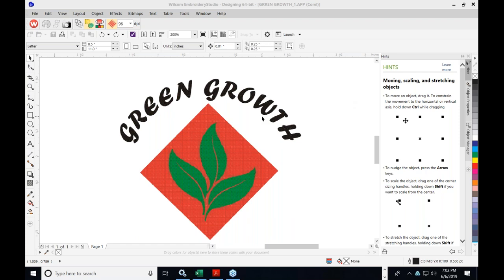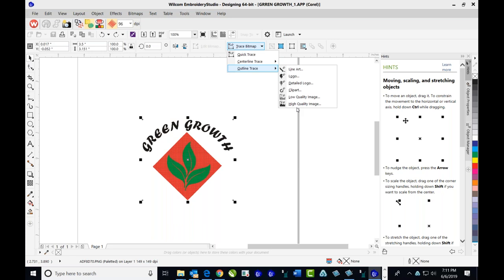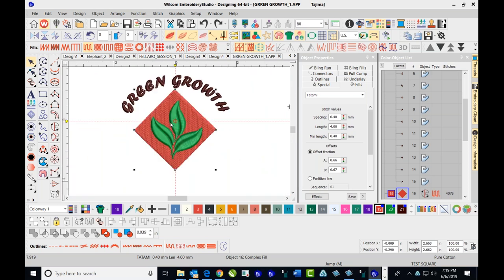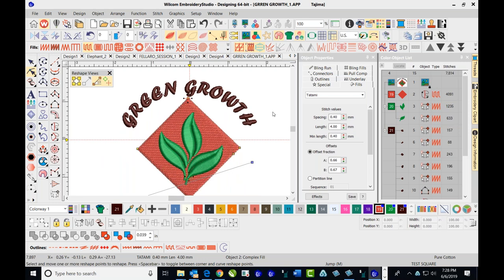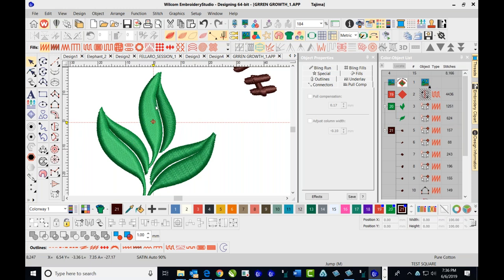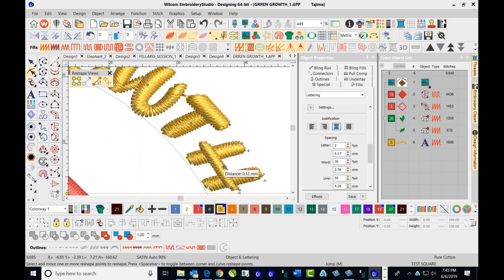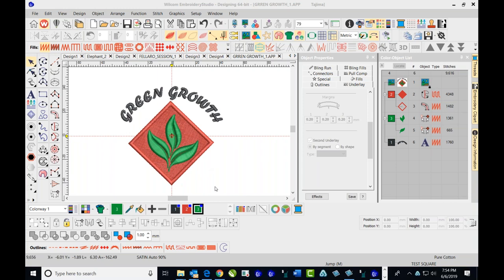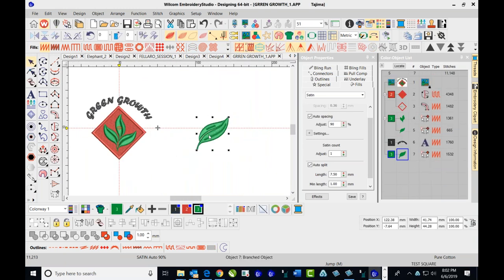Embroidery Studio Designing Auto Conversion for Beginners